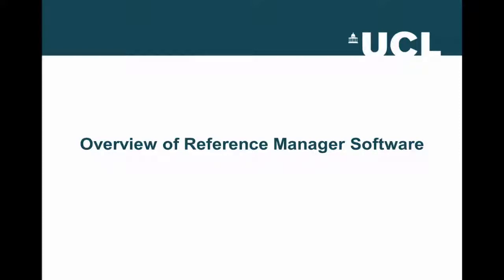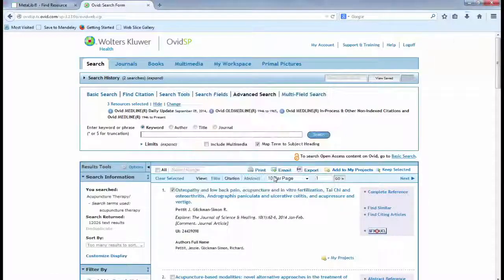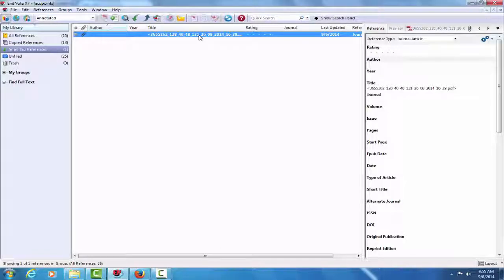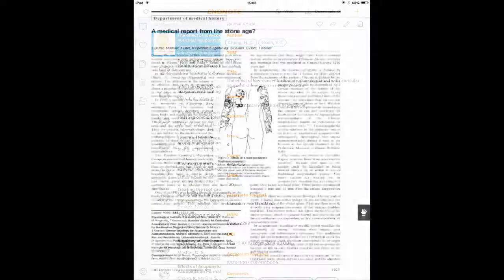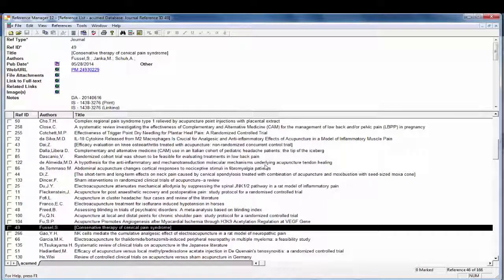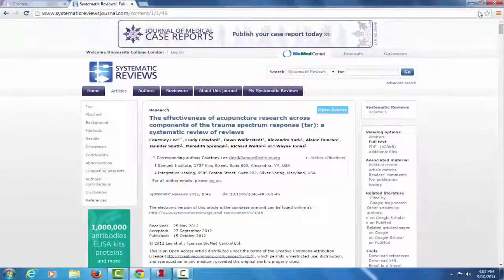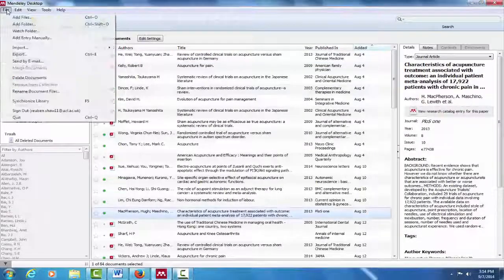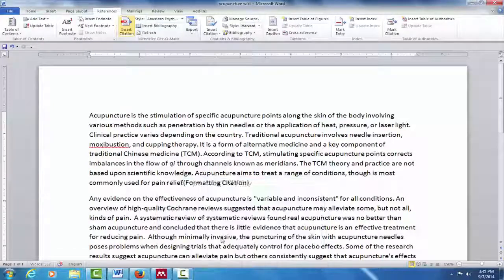Overview of Reference Manager Software